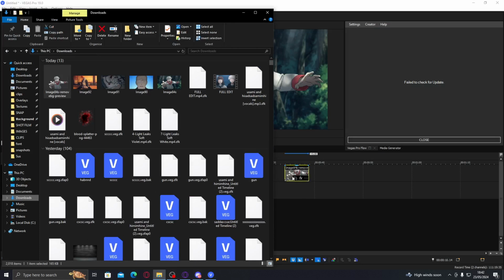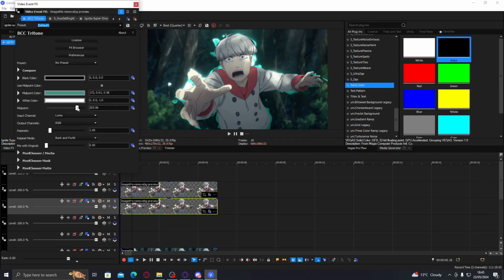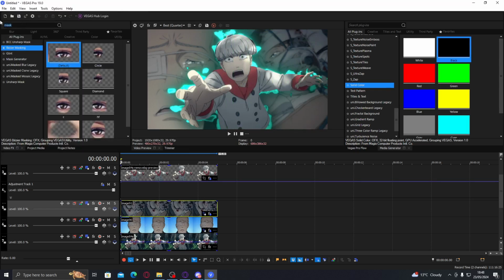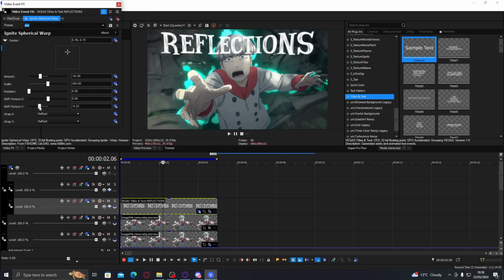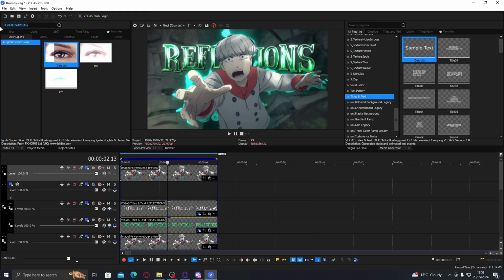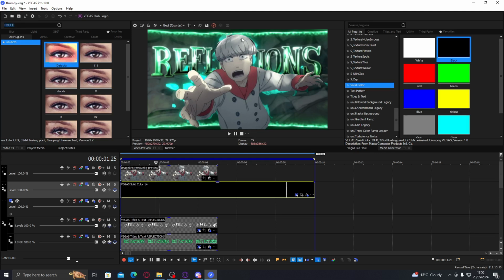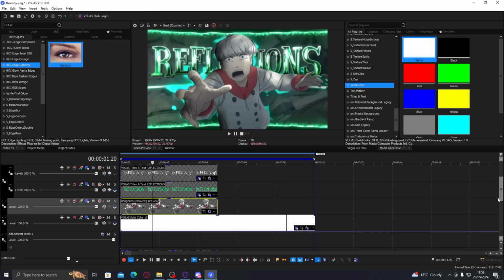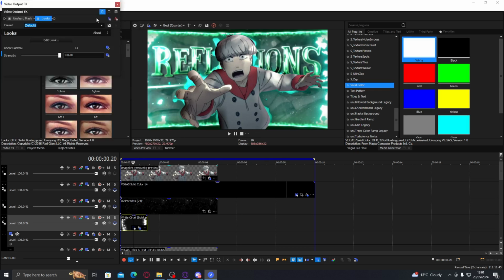How to Make AMV/Edit Thumbnail Tutorial Sony Vegas Pro